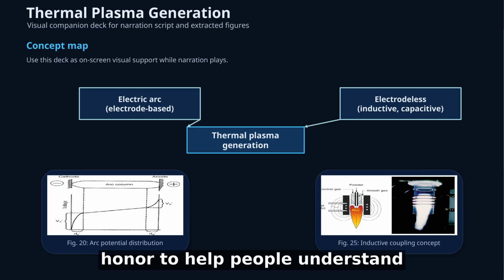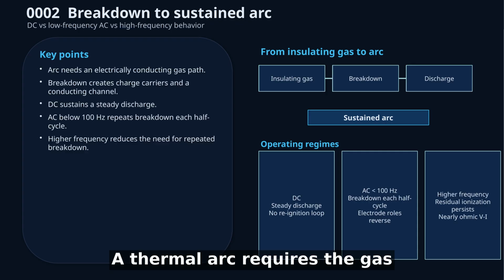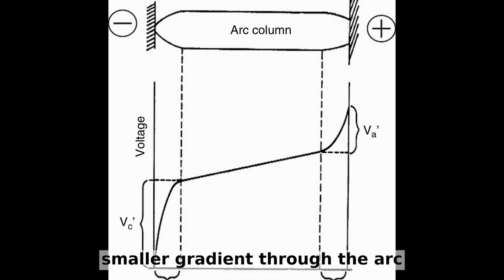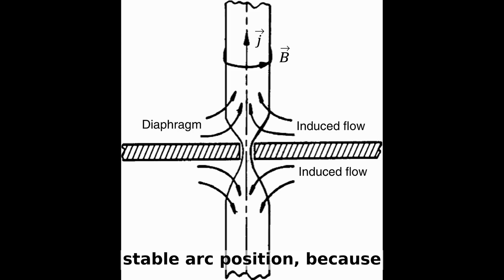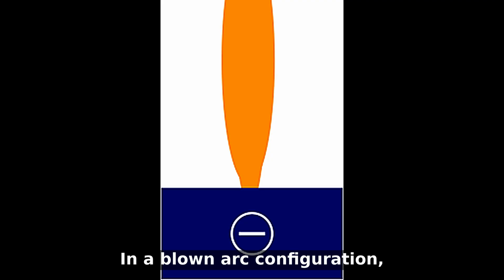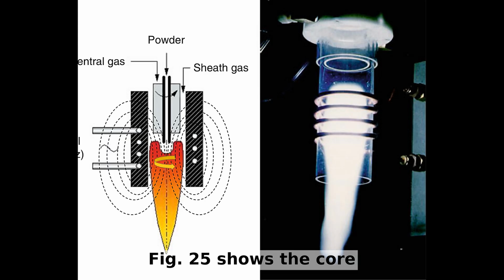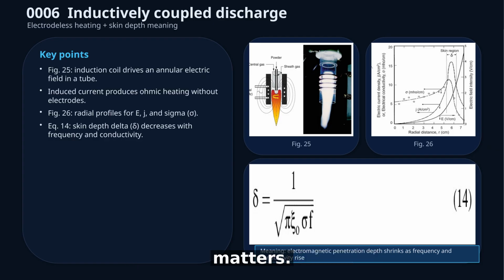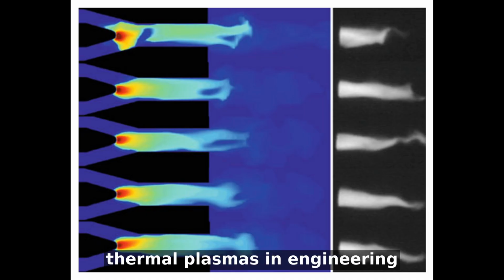Plasma Generation, the principle - Knowledge donation by PlasmaOne Inc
It is always a fun to make a good tutorial videos using AI. Very productive. Let me know should you want to hear how.

Here is a very brief extraction from the book "Handbook of Thermal Plasma" (Springer) with respect to the Plasma generation principles. Previously, this kind of clip required a vast resources and time for me to produce one. Now, it is 10 minute automatic job should I have GPU-enabled CuDA and ComfyUI and knowledge in using the modern AI code agent. You'

Thermal plasmas are generated in two main ways, by driving an electric arc between electrodes or by coupling energy into a gas without electrodes using capacitive or inductive coupling. To make an arc possible, the gas must first become electrically conducting, so the process begins with electrical breakdown that creates enough charge carriers to form a conducting channel.
In practice, direct current (DC) arcs are favored because they maintain a steady discharge, while low frequency alternating current (AC) below 100 Hz can still behave like an arc by repeating breakdown each half cycle as electrode roles reverse.
When the AC frequency increases, ionization does not fully disappear between half cycles, so repeated breakdown is no longer needed and the voltage current behavior becomes nearly ohmic.